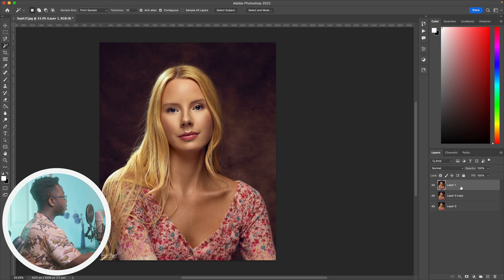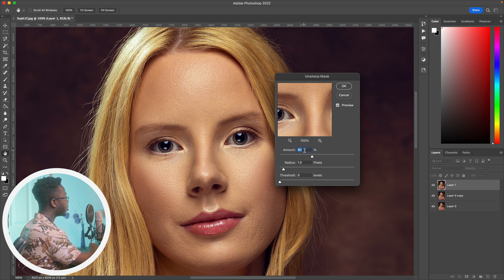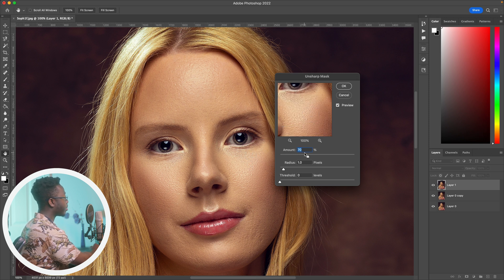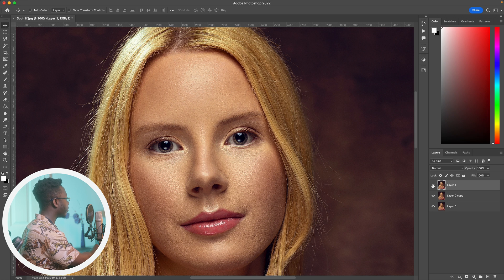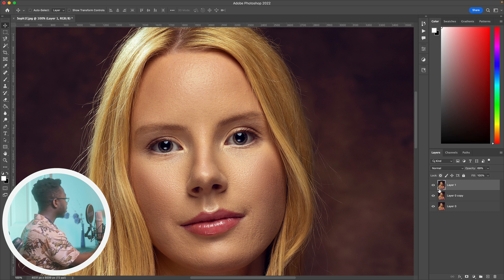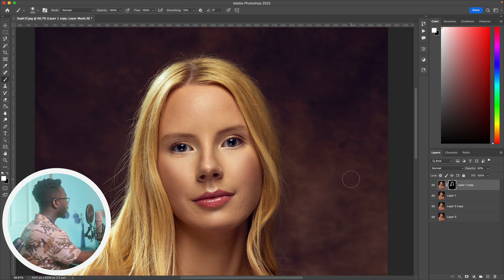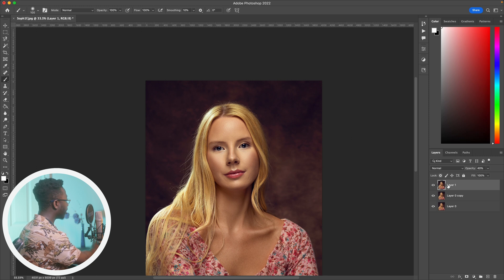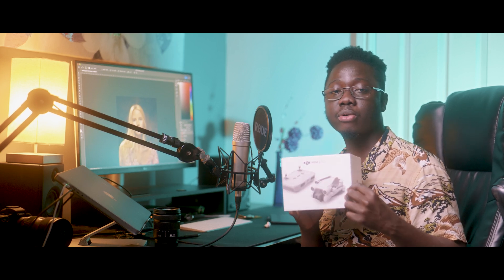How to Sharpen Photos in Photoshop The Best and Easy way using UNSHARP MASK.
In this video, I share an easy yet effective way to sharpen photos in Adobe Photoshop. Remember to decrease the opacity at the end if it is too much.

New video drops next week.